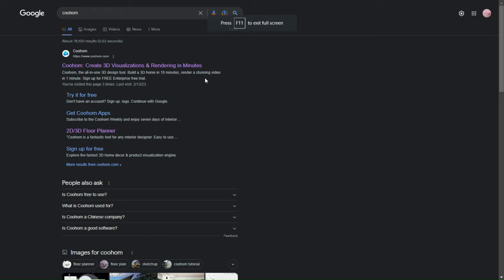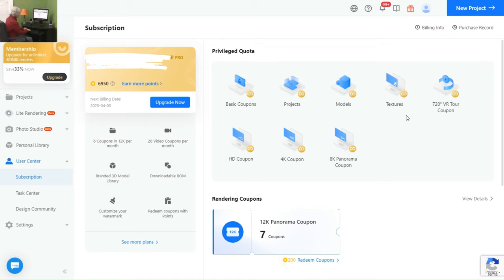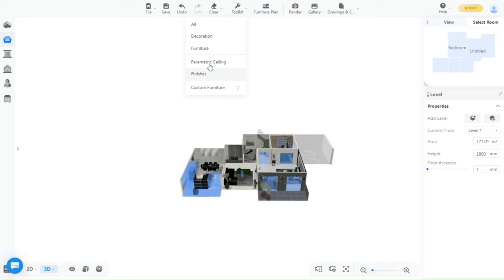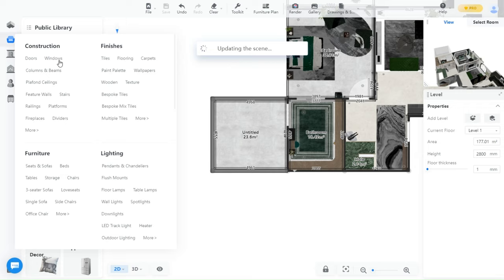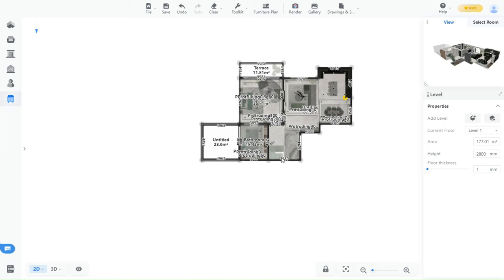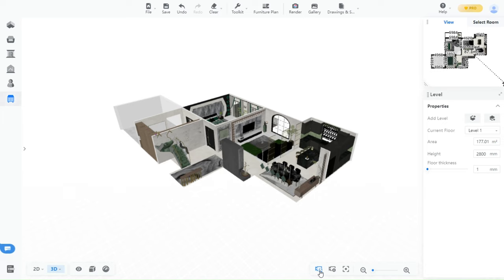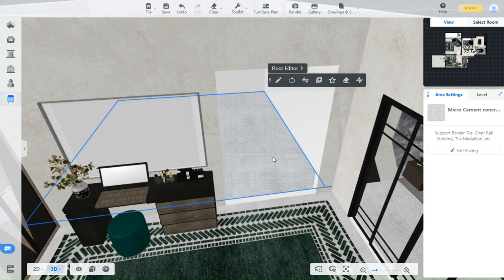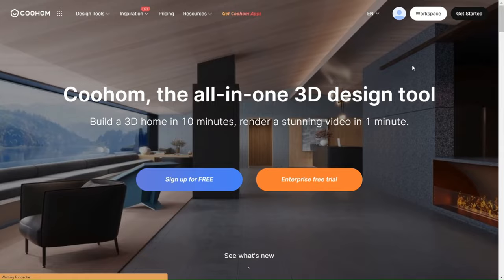Beginner Guide to using COOHOM, STEP by STEP tutorial. This Cloud software performance is Great.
--In this video, you will learn how to use COOHOM and all its tools.

[Construction Tool is now labelled "material and component" ] You will find it exactly under "Public Library".